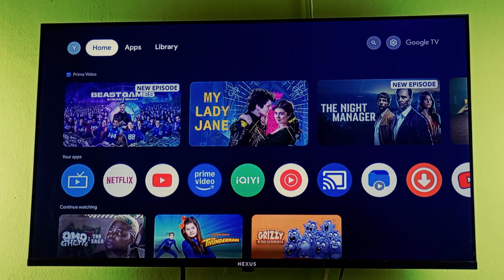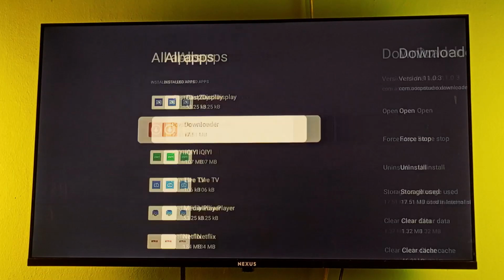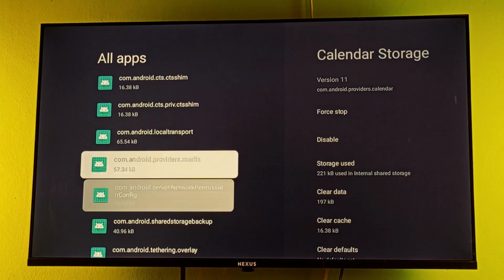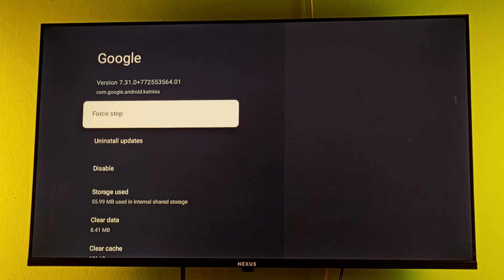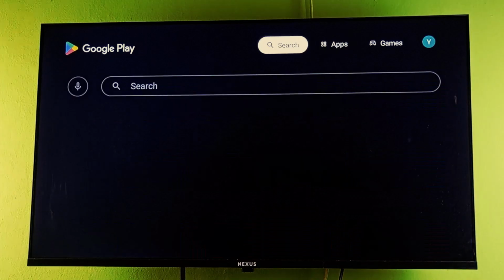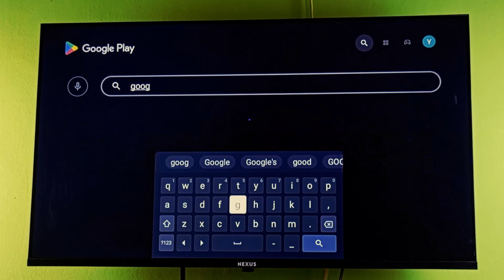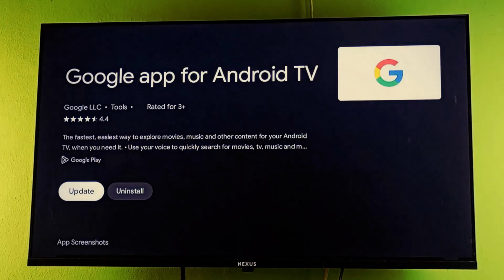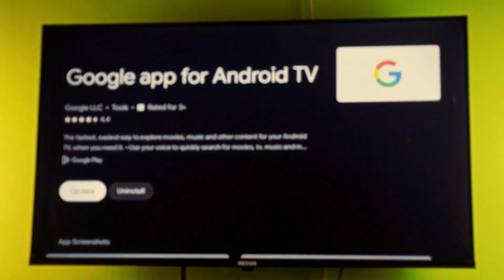How to Access Chrome Browser in Google TV